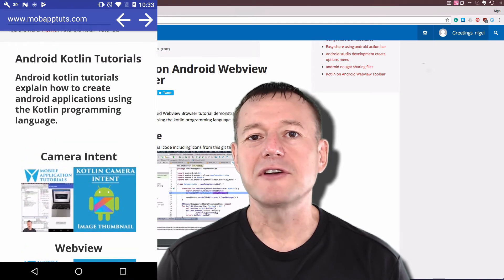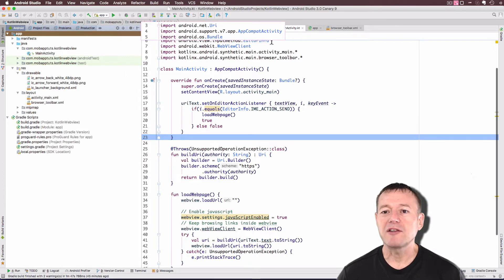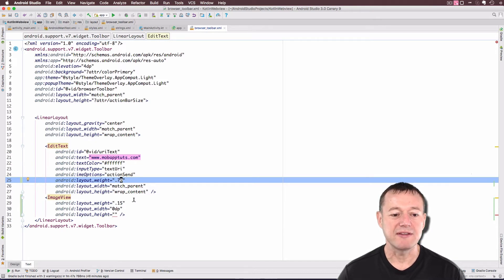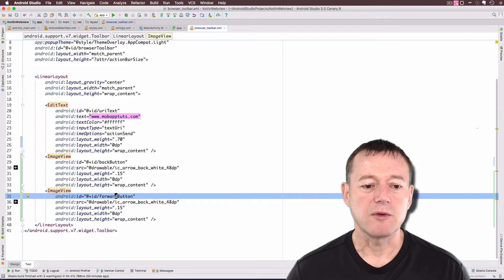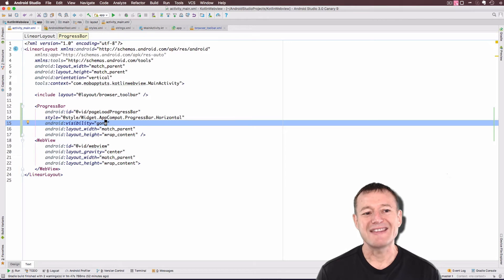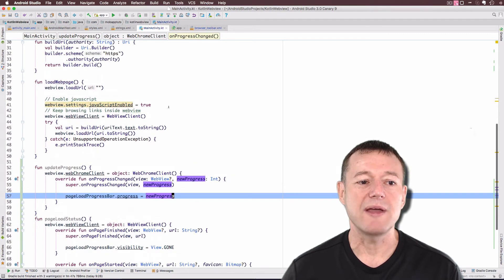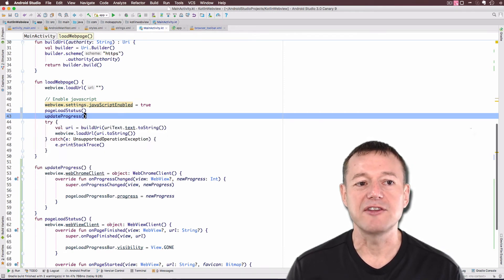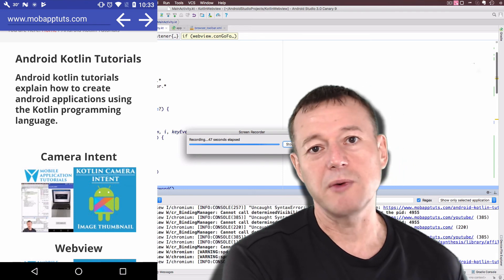Kotlin android development tutorial - Adding forward and back history buttons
In the form of forward and back navigation buttons. Additionally we will be adding a horizontal progress bar for displaying the status during page loading.

To get access to the early release of tutorials, code descriptions, code and github bonus videos signup

In this tutorial we will cover:
- Adding forward and back icons to the ToolBar layout
- Adding a progress bar to the main layout
- Creating a function that updates the progress bar during page loading
- Creating a function for displaying and hiding the progress bar during page loading
- Setting on click listeners for the navigation icons

Kotlin API's covered:
object expression object: WebChromeClient()
object expression object: WebViewClient()
implementing listener with lamda backButton.setOnClickListener
implementing listener with forwardButton.setOnClickListener